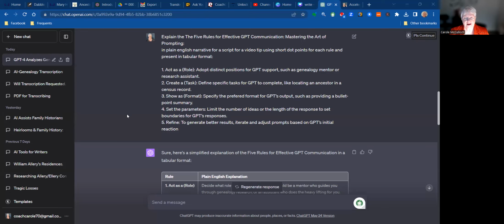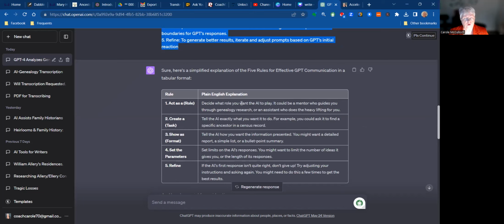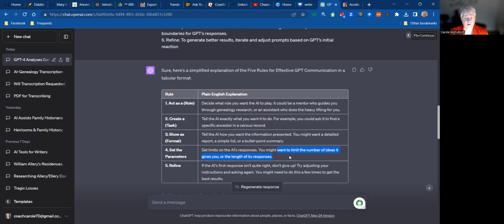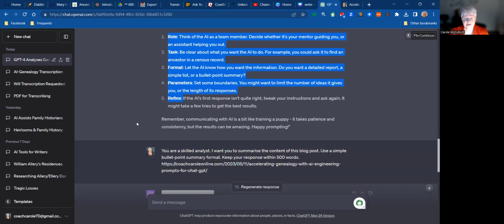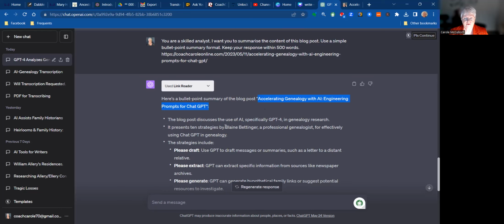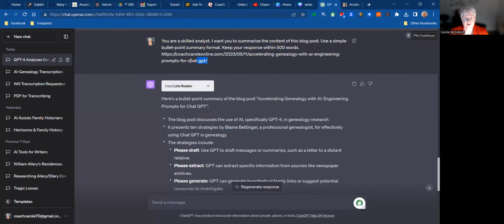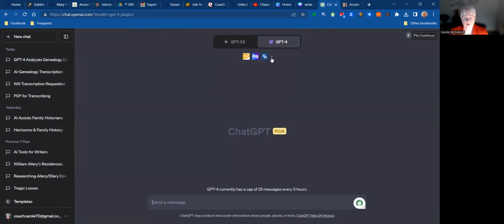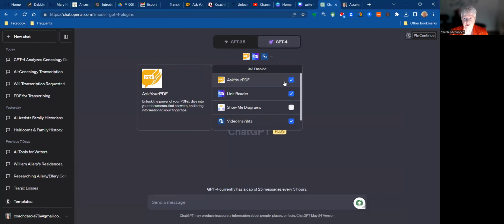ANCESTRY IN THE AGE OF AI: Five Rules for Engineering Prompts for Chat GPt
In this video I step through the five rules of prompt engineering:
Role, Task, Format, Output and Improve.